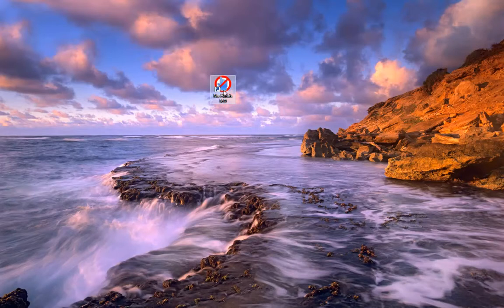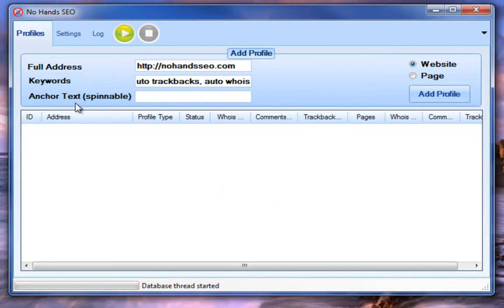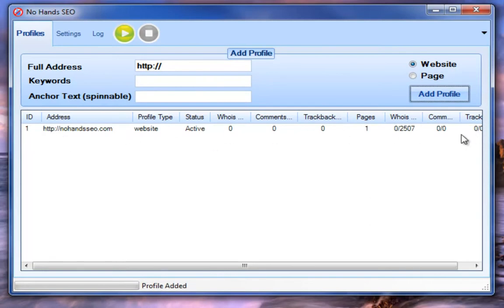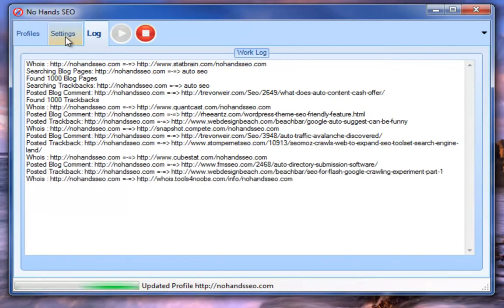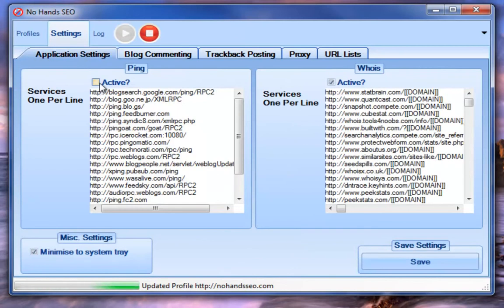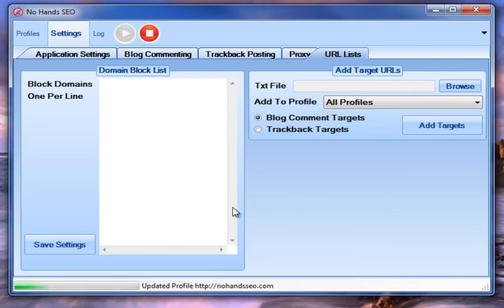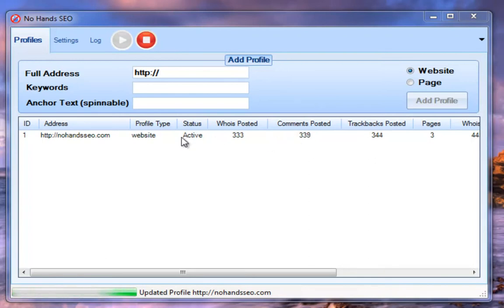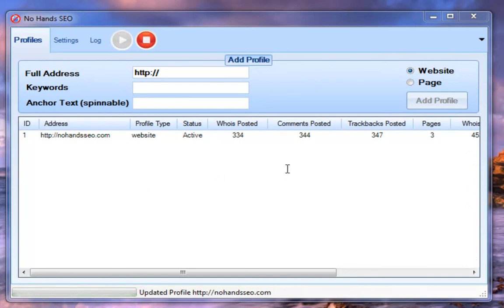No Hands SEO - Your All In One Backlinking Solution!